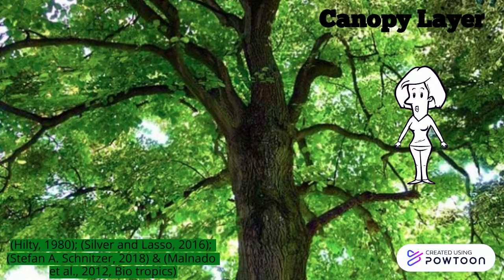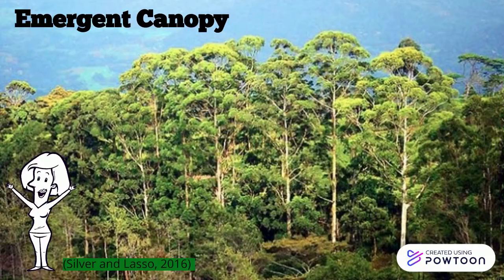Tropical Rain Forest 3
Copy of Copy of None-- Created using Powtoon -- Free sign up -- Create animated videos and animated presentations for free.  PowToon is a free tool that allows you to develop cool animated clips and animated presentations for your website, office meeting, sales pitch, nonprofit fundraiser, product launch, video resume, or anything else you could use an animated explainer video. PowToon's animation templates help you create animated presentations and animated explainer videos from scratch.  Anyone can produce awesome animations quickly with PowToon, without the cost or hassle other professional animation services require.